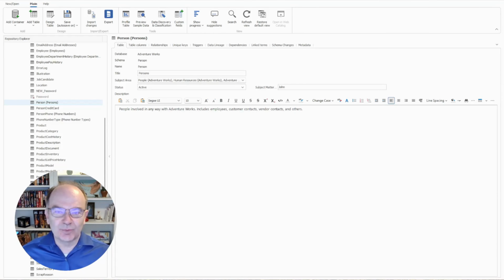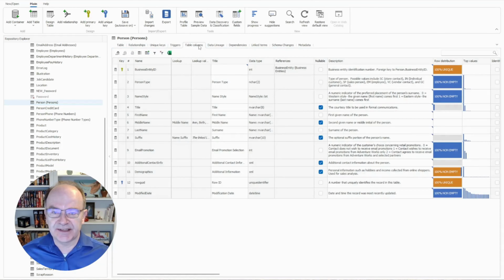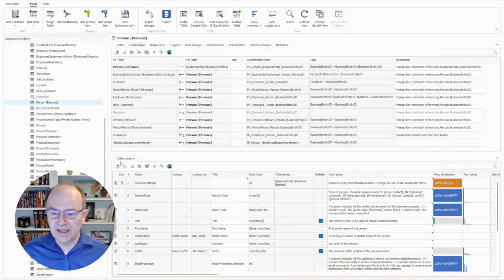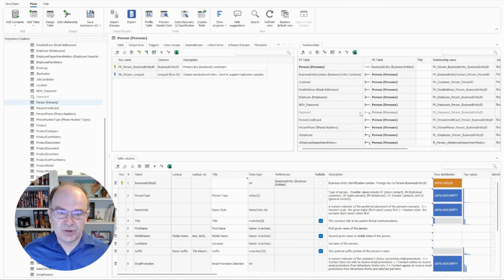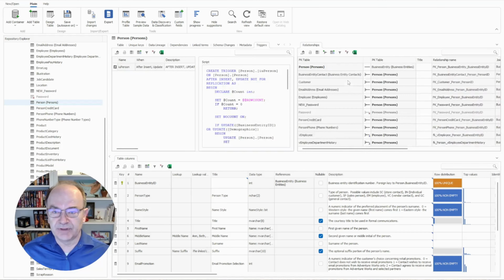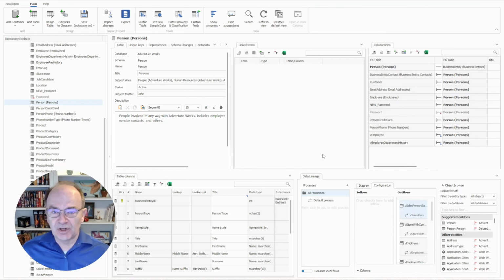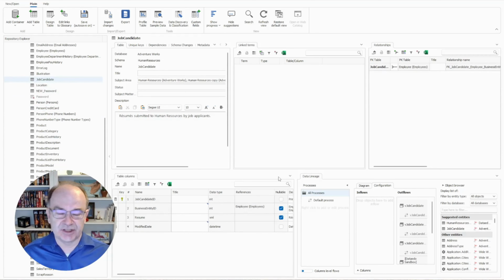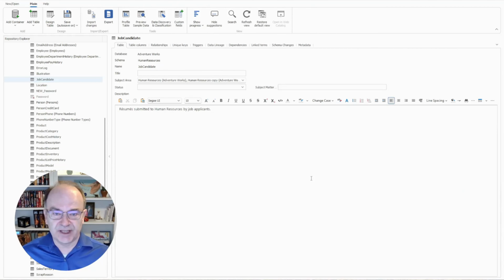Dataedo Tutorial: Rearranging Tabs in Dataedo Desktop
Did you know that tabs in Dataedo can be rearranged? Learn how to customize the Dataedo interface to suit your needs. This feature will improve your user experience and efficiency.